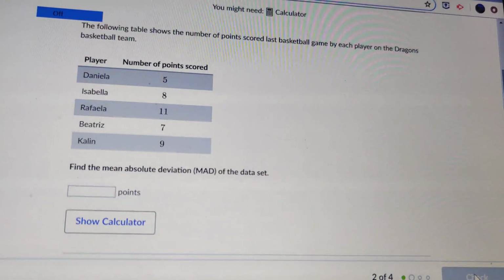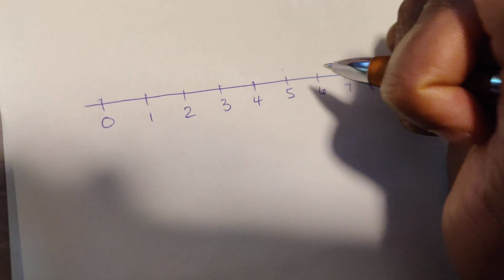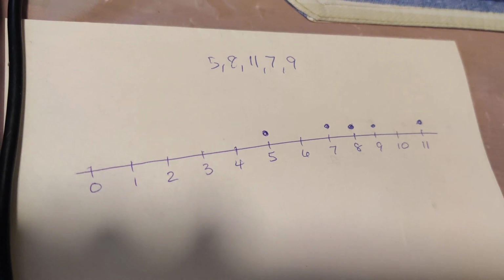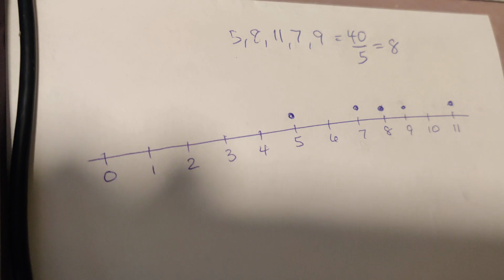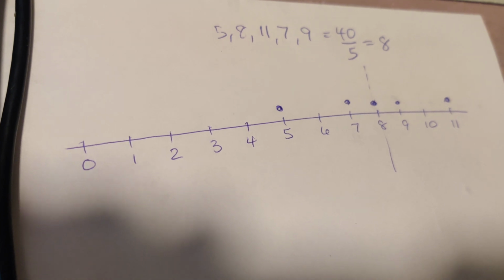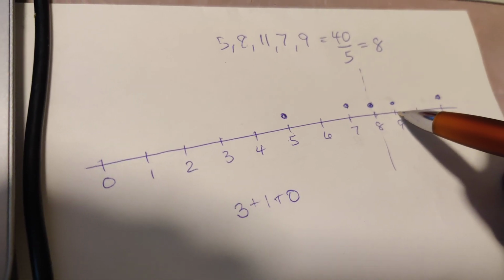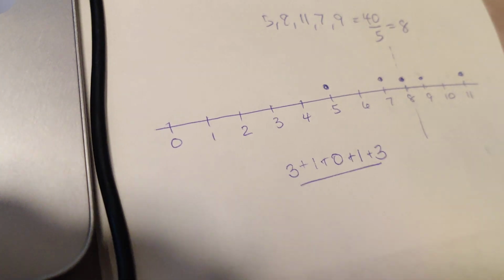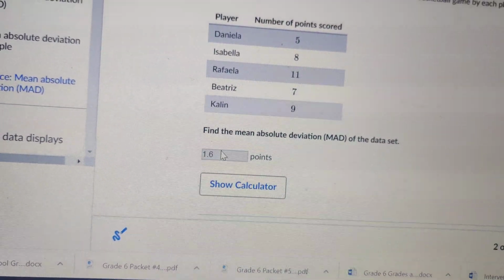Mean Absolute Deviation (worked example)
Here's a second problem that I worked through, using what you're seeing in the Khan Academy problem sets. I hope this will help!